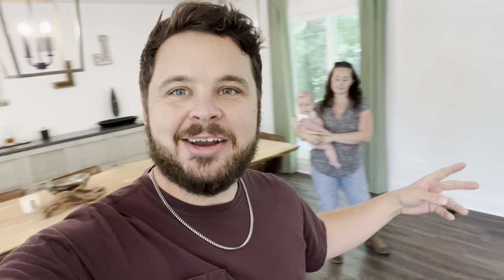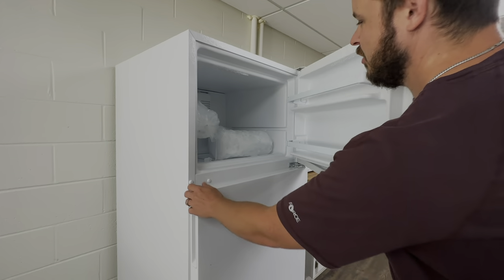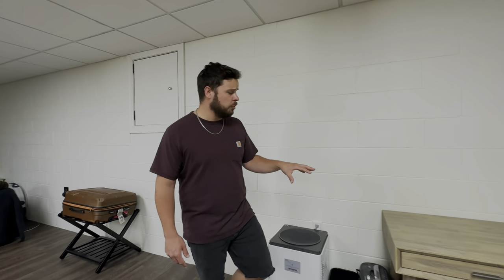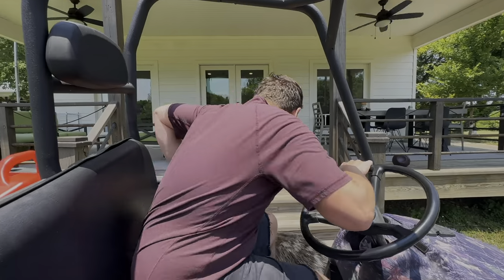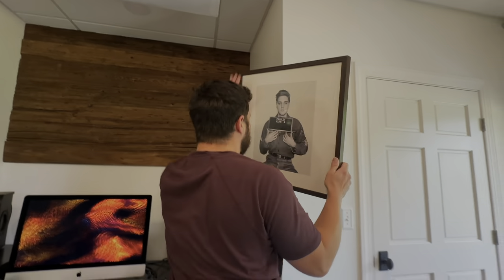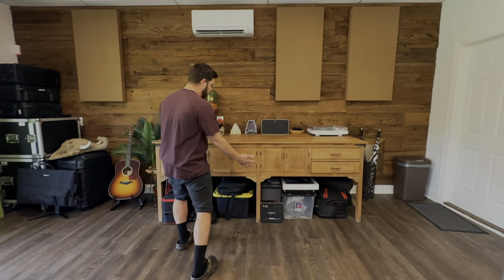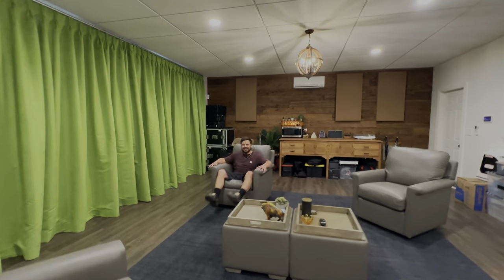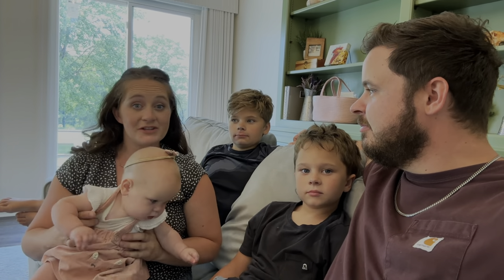Daily Bumps Tennessee House Tour! - Part Two (Secret Room + Music Studio)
This is part 2 of our Tennessee House Tour where we explore a secret room downstairs and even Bryan's new music studio!

MOVES LIKE YOU is Bryan's new song and it's out now!